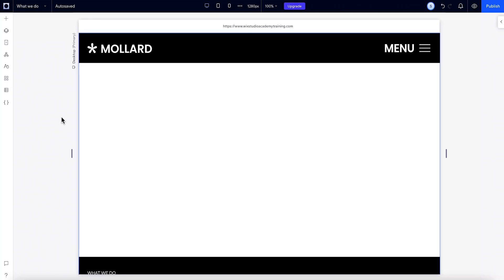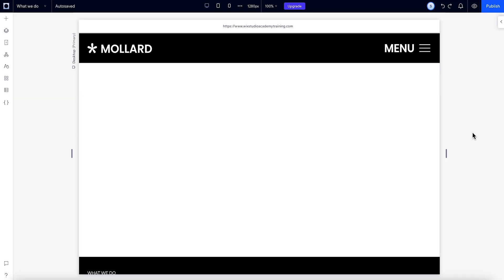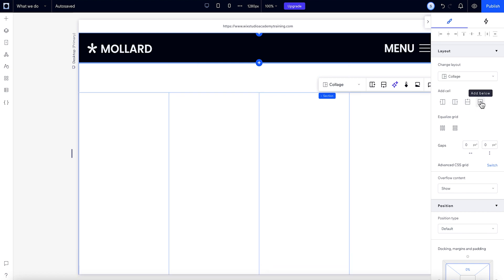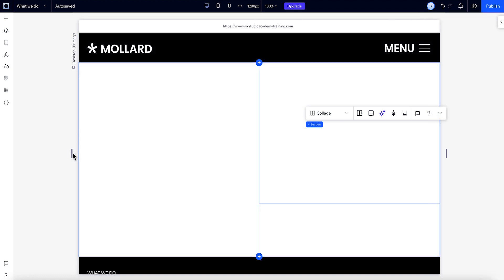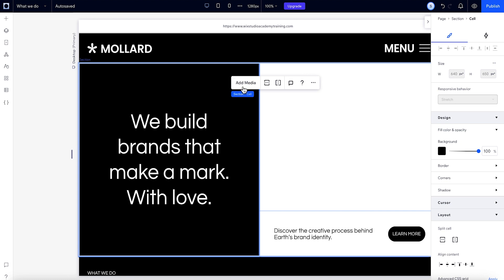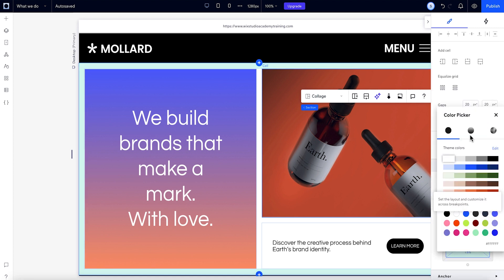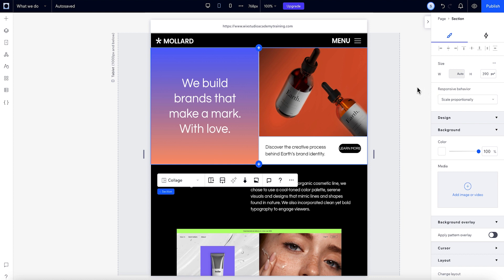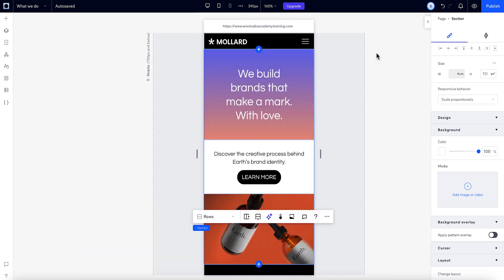Design with Section Grid with Wix Studio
Learn to design your sections using a Grid.

In this lesson, you’ll learn how to create intricate and unique designs quickly by dividing your sections into cells and positioning your elements according to those cells to keep your design looking its best on each Breakpoint.

0:00 - Intro
0:17 - Grid demonstration
0:57 - Add & set your basic Grid layout
2:28 - Customize Grid cells